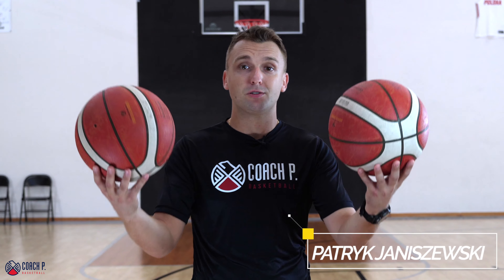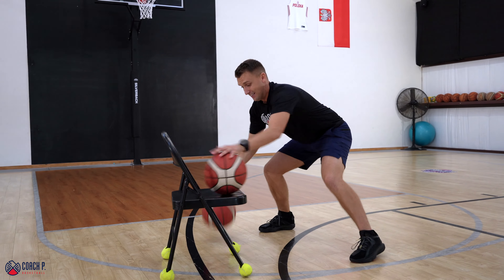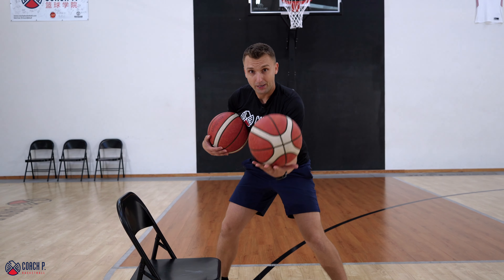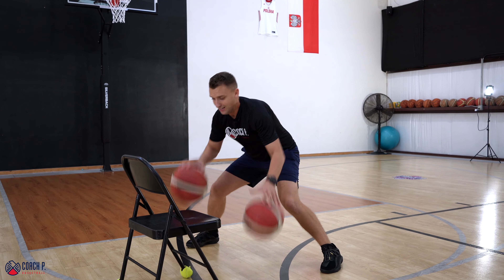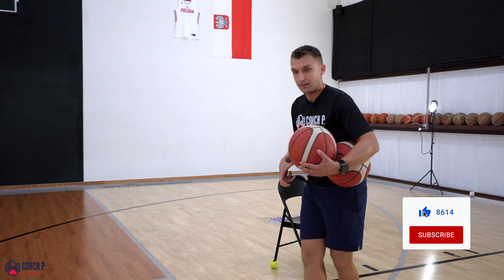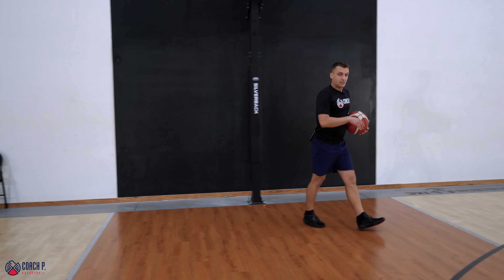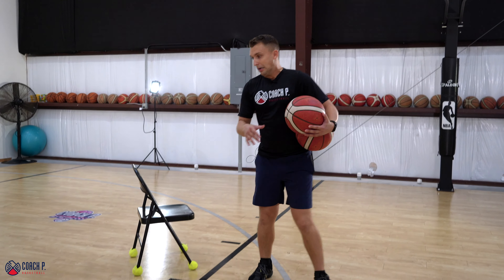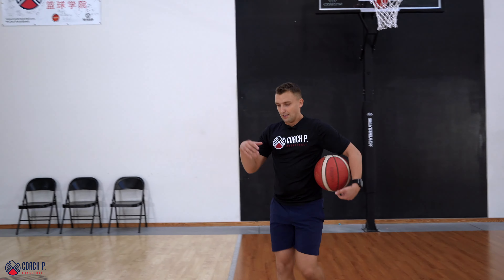Two Basketball Drills to make you a BEAST | Coach P. Basketball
Today we will show you a set of two ball drills to make you a ballhandling beast.
One of the most important factors in skill development is consistency.

To help you become consistent and try to keep you accountable we will be uploading short training videos to help you achieve your goals and dreams.